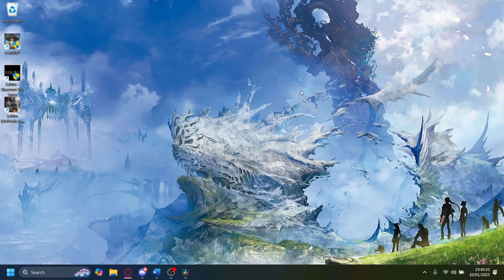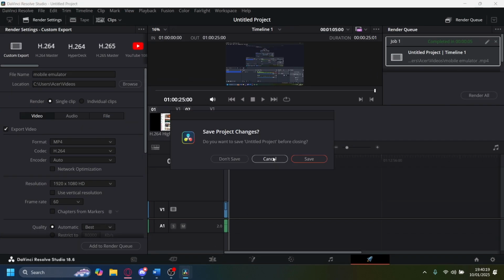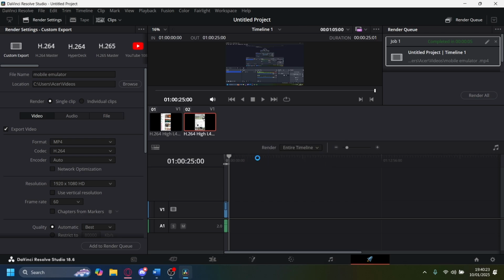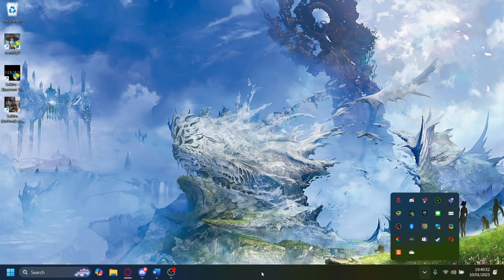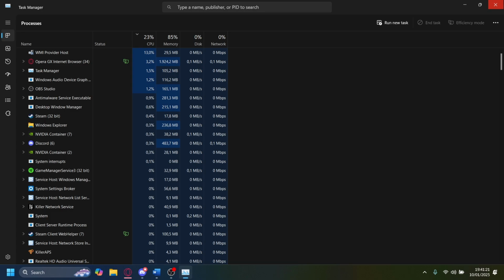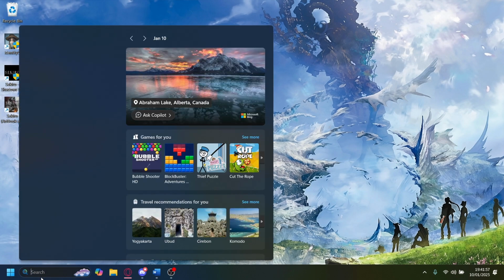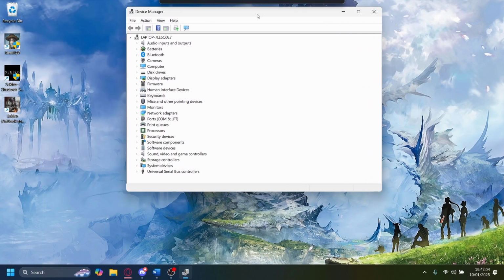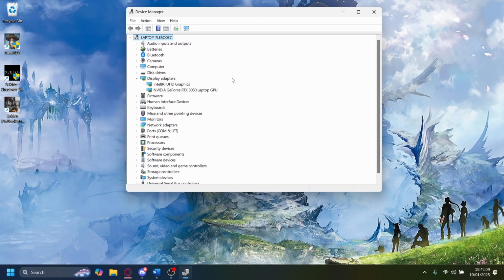Step-by-Step Guide to Fix Roblox Not Launching on Your PC 🖥️